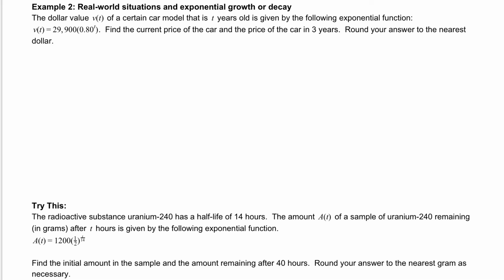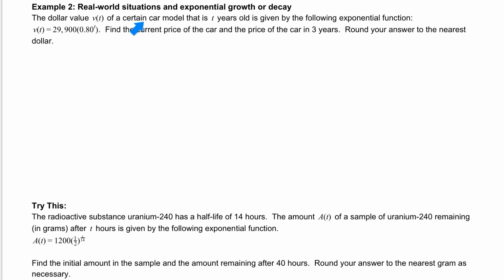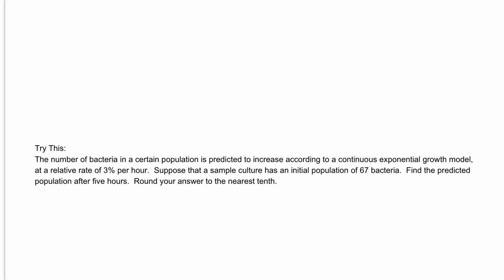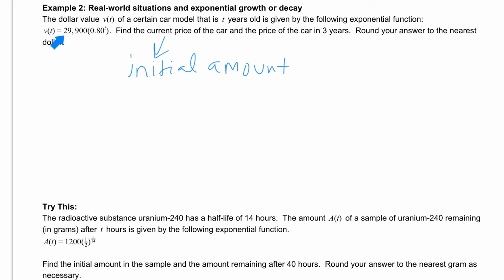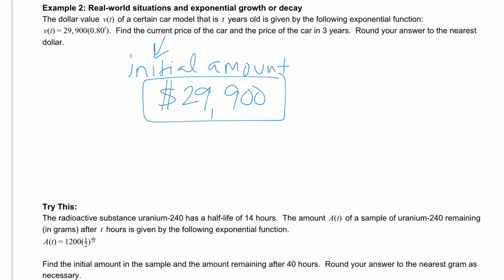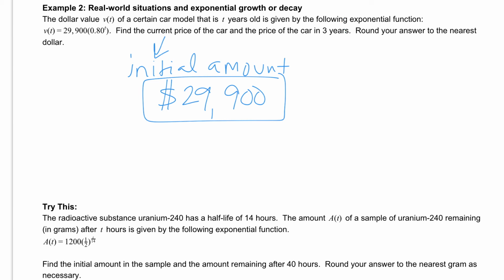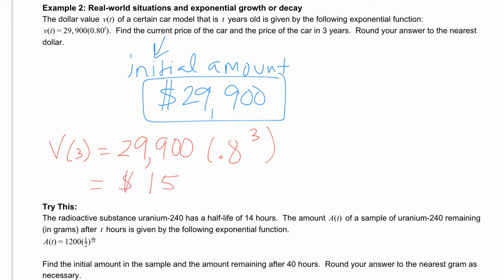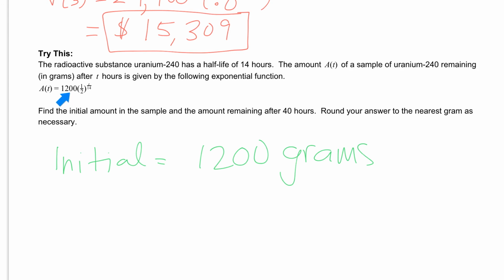Notes 3.1 day 4 ex. 2